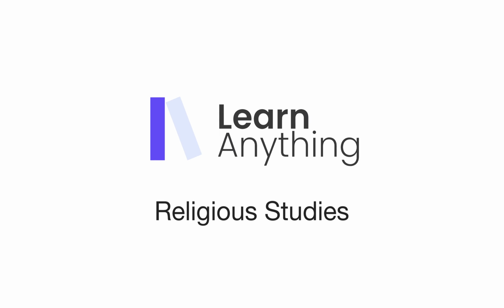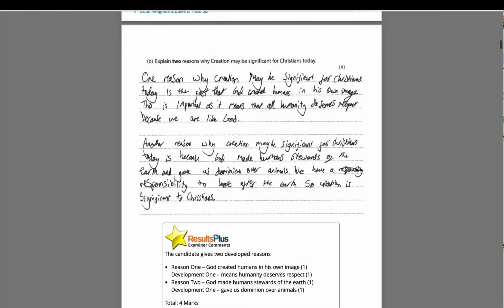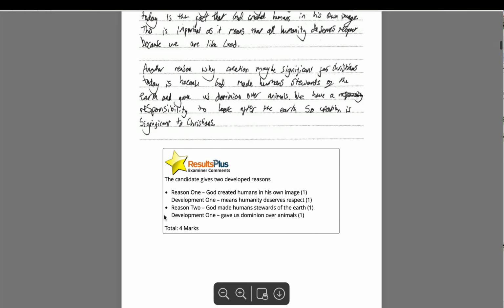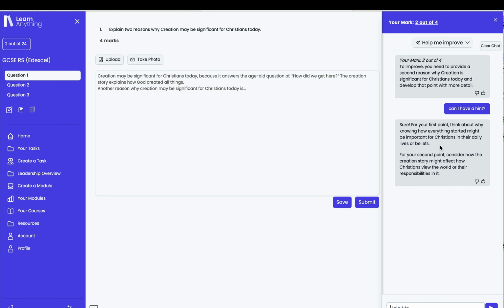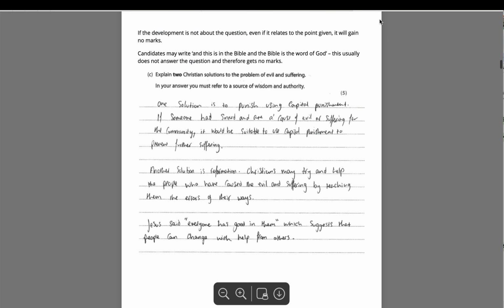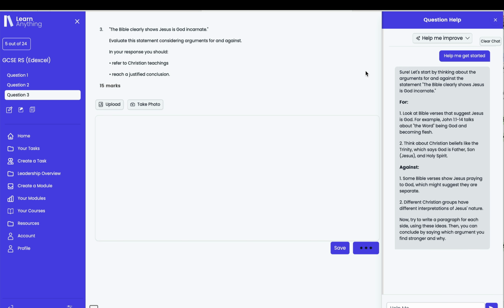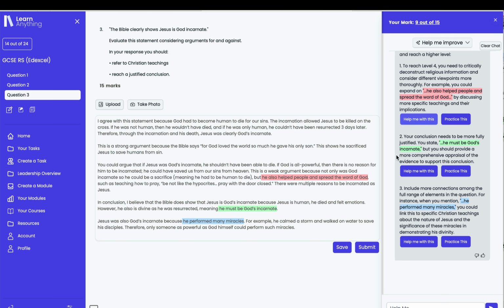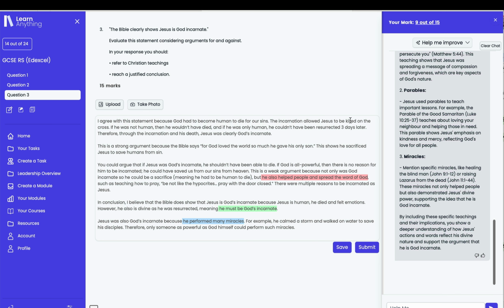Learn Anything For Religious Studies